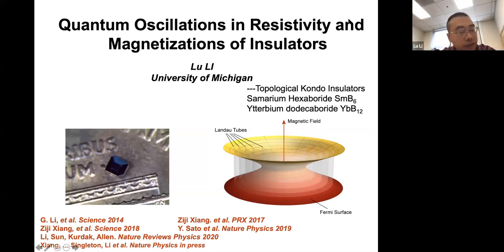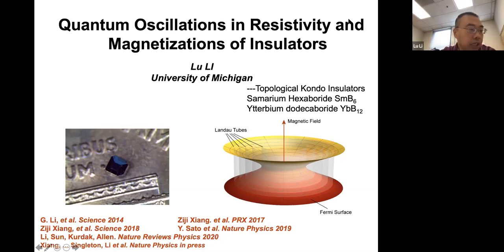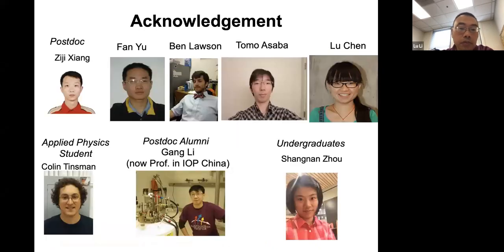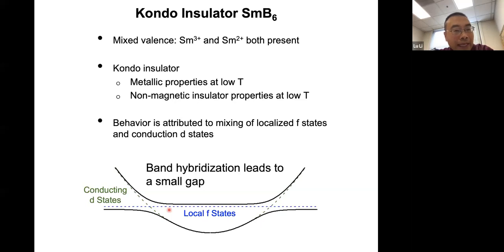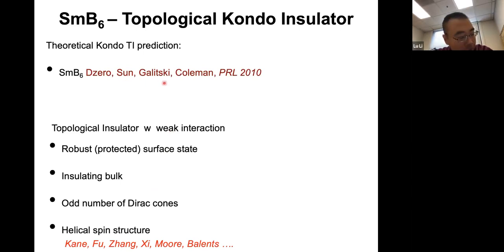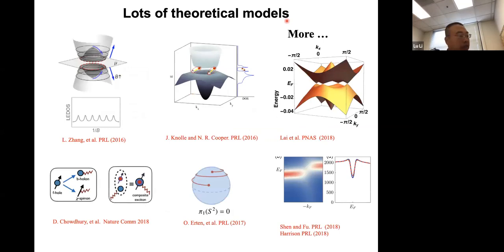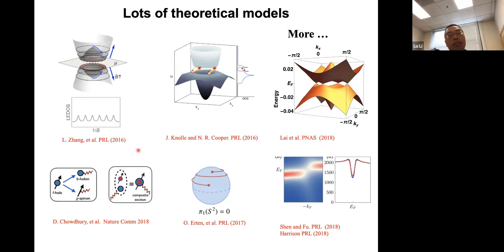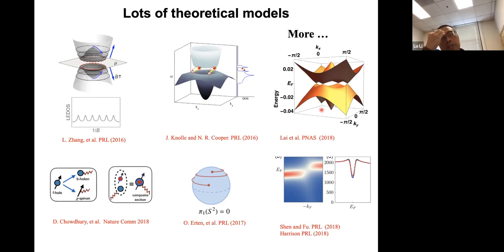Quantum Oscillations in Resistivity and Magnetization of Insulators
Lu Li from the University of Michigan describes quantum oscillations of magnetization in SmB₆ and of both magnetization and resistance in YbB₁₂. The two materials are compared and contrasted, and emphasis is given to the aspects where there is not yet an experimental consensus.